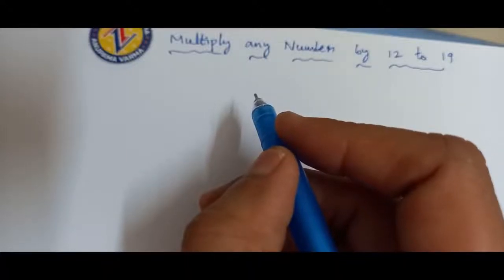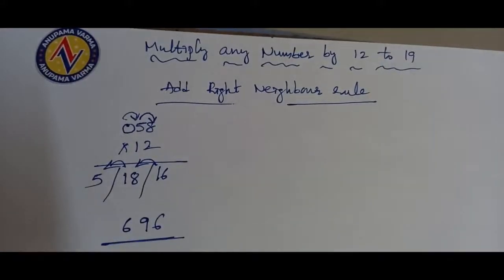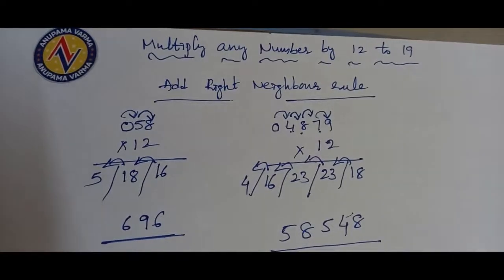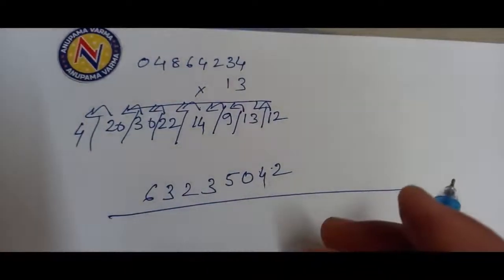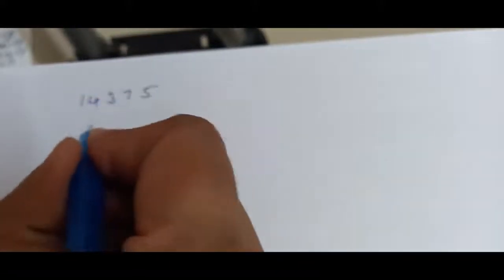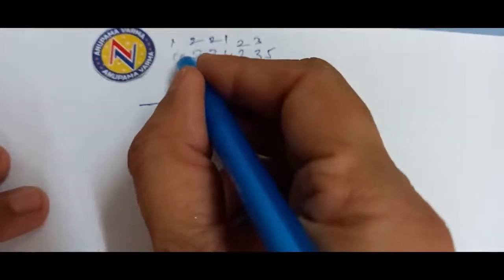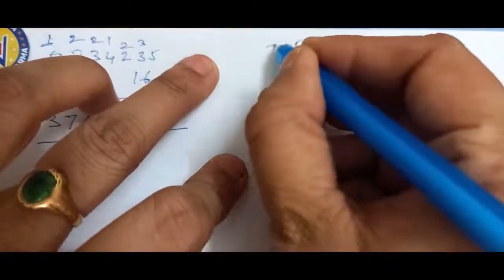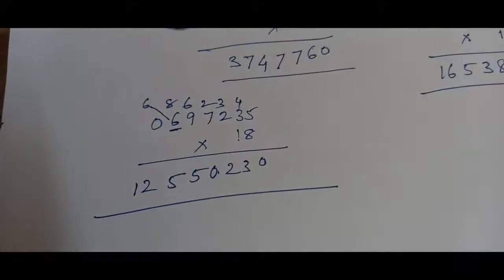Trick - 44 : Multiply any number by 12 to 19 (Add Right Neighbour Rule)